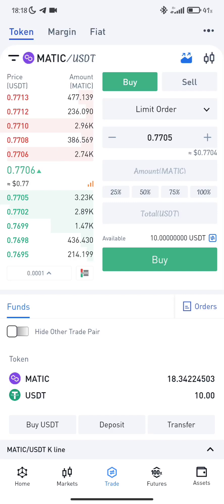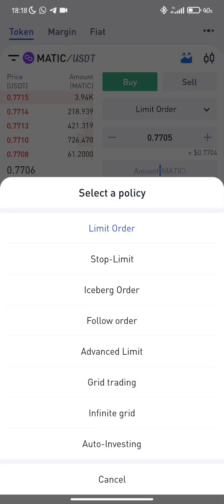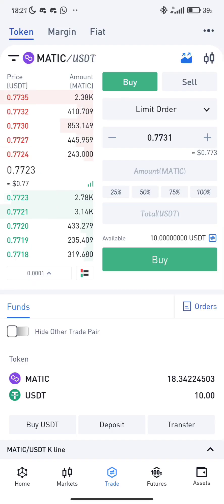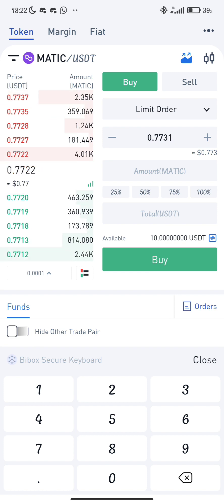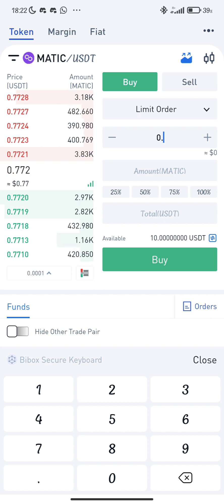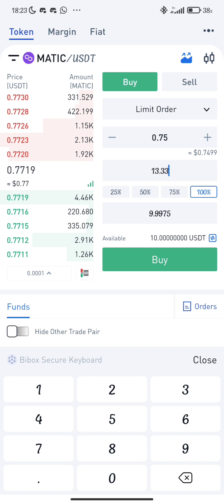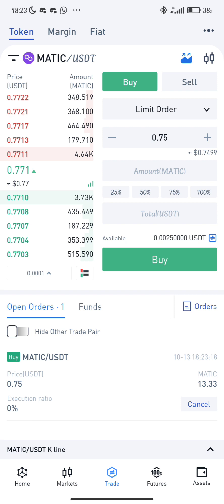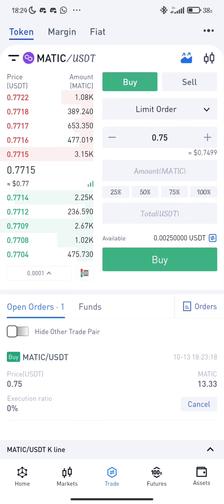How To Use Limit Order on Bibox Exchange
This video will give you full information about the limit order feature on Bibox Exchange.

Watch to learn how to use it.